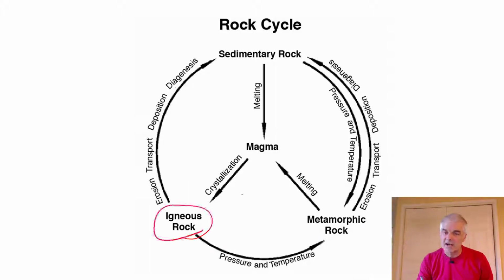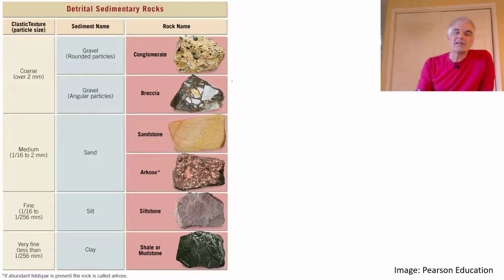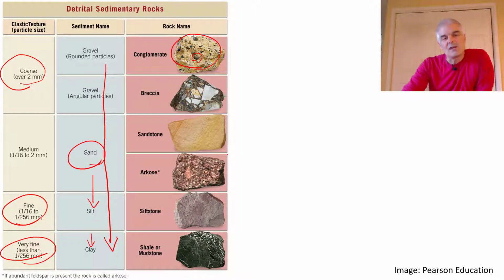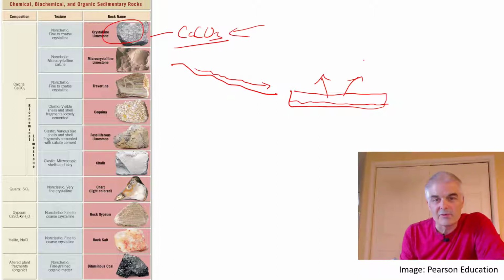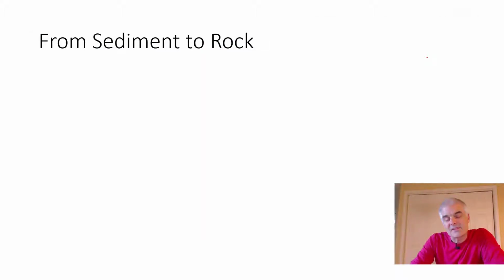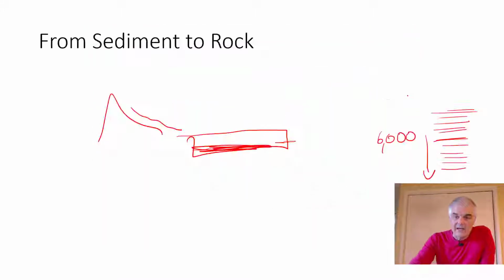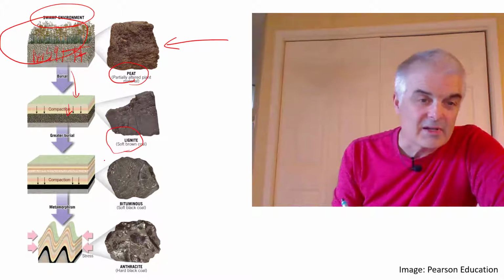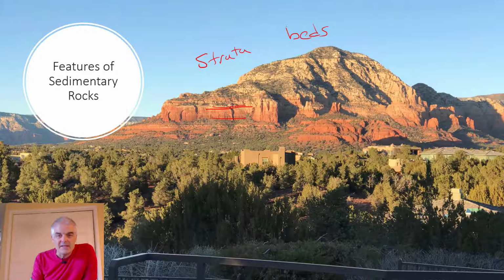Sedimentary Rocks Simplified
Where and how do sedimentary rocks form? What makes them unique? Why are they important. Learn this and more in this short informative video.

Award-winning teacher Jon Bergmann creates these videos for his high school students.